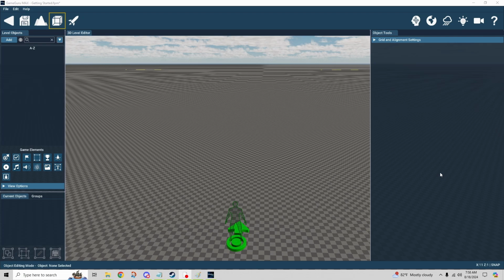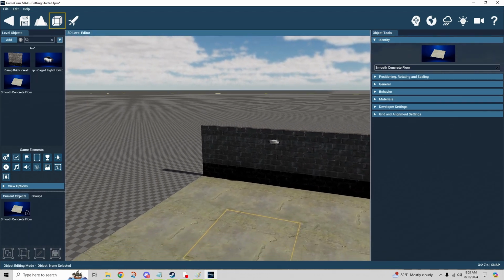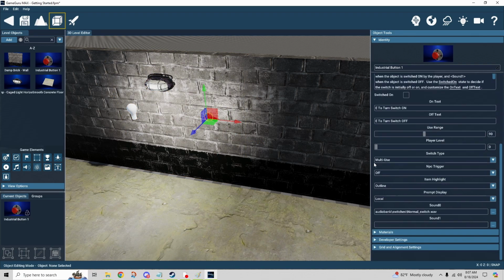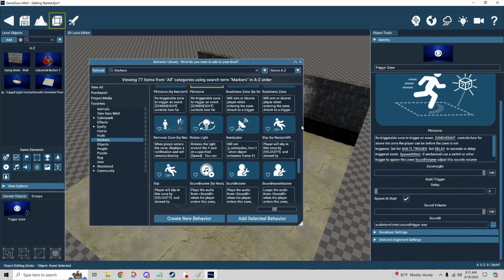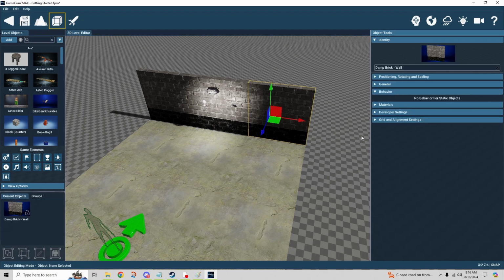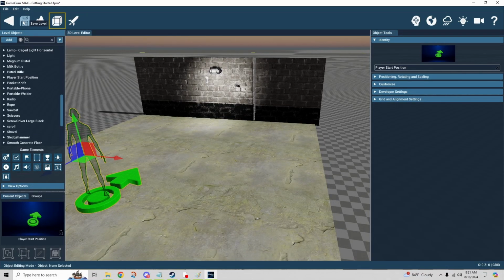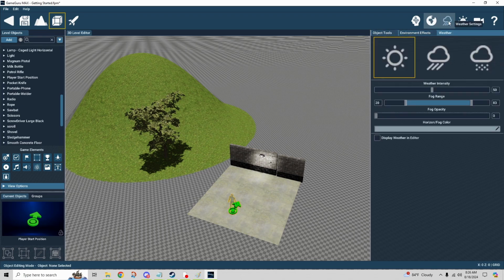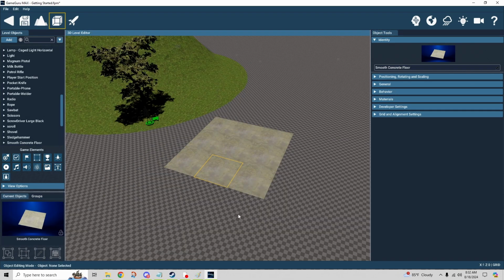Getting Started with GameGuru Max | Episode 3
In the third episode of this GameGuru Max beginner series, we dive into the powerful level editor! I'll show you how to add objects and behaviors, link them together to create dynamic interactions, and manually edit terrain for a more customized environment.

Plus, we'll explore environmental settings to adjust lighting and atmosphere, giving your game world a polished look.

Whether you're new to GameGuru Max or looking to expand your skills, this tutorial will guide you through the essential tools to bring your ideas to life!"